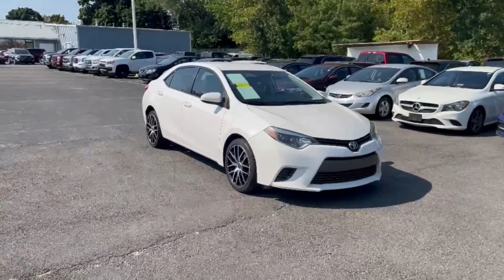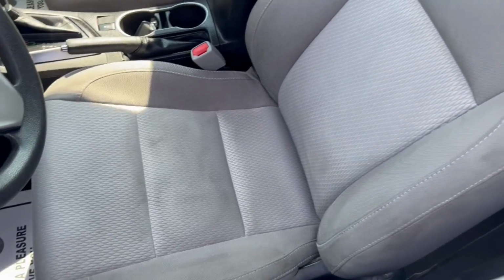2015 Toyota Corolla LE MA Fall River, Dartmouth, New Bedford, Wareham, Tiverton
Pre-Owned 2015 Toyota Corolla LE available at Prestige Auto Mart 1 located in 1175 State Rd, Westport, MA, 02790. Servicing the Fall River, Dartmouth, New Bedford, Wareham, Tiverton area.
Please mention the stock T6066A when you contact the dealership for this vehicle.

Enjoy the view of this   2015  Toyota Corolla.  Here's an affordable, efficient Corolla that offers a smooth ride, agile handling, desirable standard safety features, a comfortable cabin that's surprisingly roomy and appointed with high-quality materials and amenities, all wrapped in head-turning style.
 These are just some of the great options this vehicle comes with: Touchscreen Infotainment System, Tires All-Season , Heated Mirrors, Bluetooth® Connection, Stability Control, Daytime Running Lights, CVT Transmission, Side Air Bag, Engine Immobilizer, Bucket Seats. Our expert team will partner with you to help ensure your driving life Is the best it can be. This Corolla is waiting for you. Treat yourself to a test drive today.